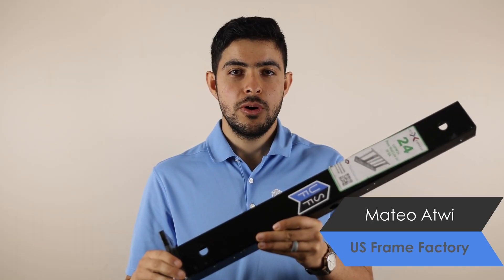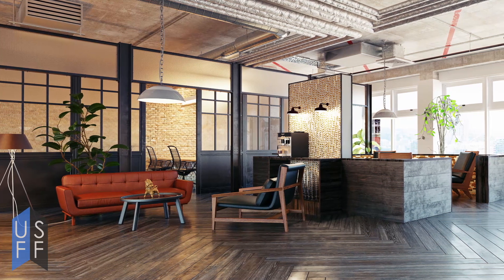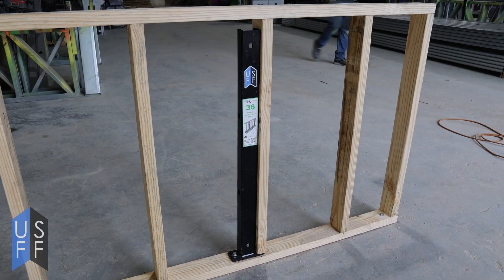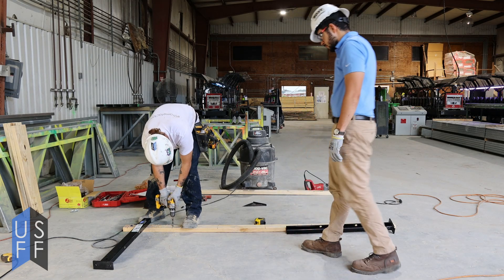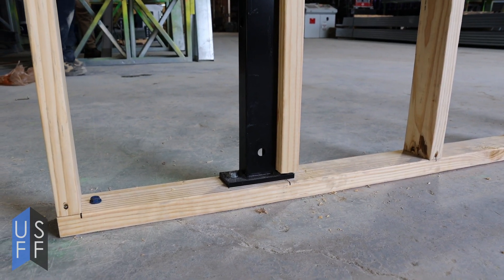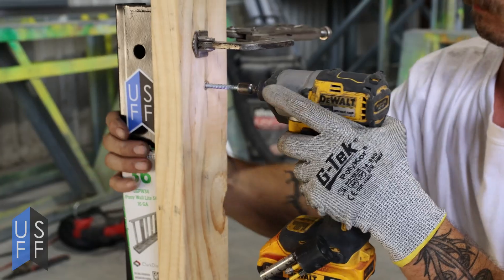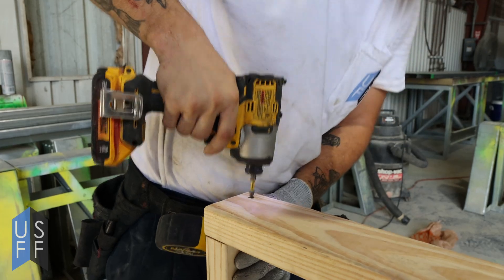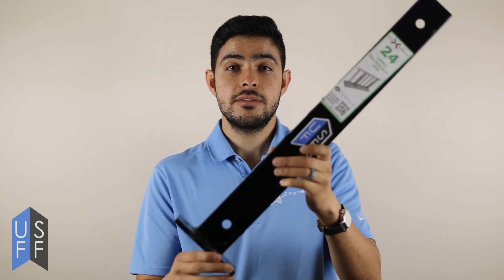How to Build a Pony Wall Using Wood and ClarkDietrich Pony Wall Supports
In this video, Mateo will show you step-by-step how to build a sturdy pony wall using wood and the ClarkDietrich Pony Wall Supports, specifically the LGPW24. Perfect for both commercial and residential applications, pony walls add functionality and design appeal to any space. With the right supports, you’ll get a wall that’s both durable and professional-grade.

Whether you're a contractor, builder, or DIY enthusiast, this guide will walk you through the essentials, from materials to assembly. Using ClarkDietrich's pony wall supports and wood studs, we'll provide tips and best practices for constructing a secure and lasting pony wall.

Timestamps:
0:00 Intro/Overview
0:11 What are pony walls?
0:40 ClarkDietrich Pony Wall Support
0:50 Step 1 - Layout, Measure, and Anchor the Bottom Plate
1:06 Step 2 - Figure out Pony Wall Support Placement
1:25 Step 3 - Anchor the Pony Wall Supports
2:00 Step 4 - Connect the studs to the Pony Wall Support
2:13 Step 5 - Top Plate and Final Assembly
2:25 Conclusion